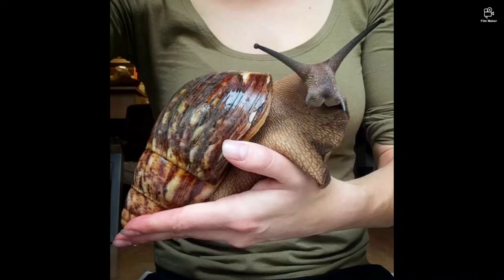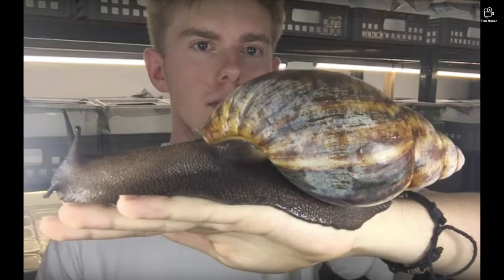Top 5 abnormally sized animals and carnivorous plants